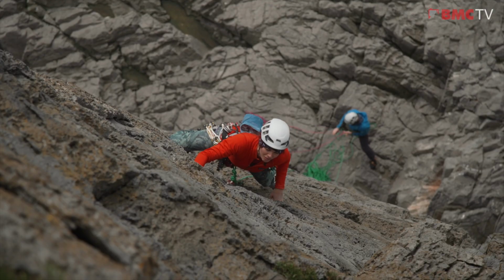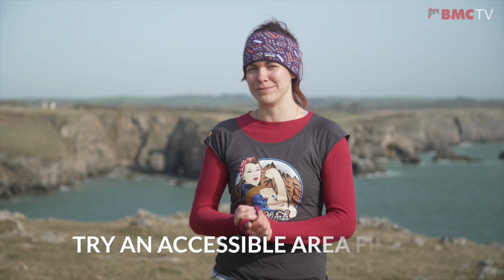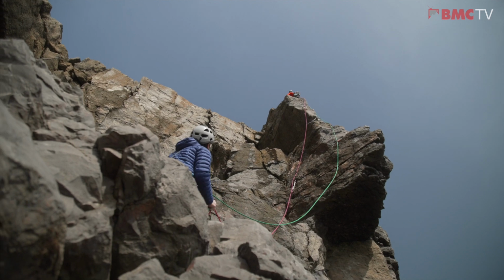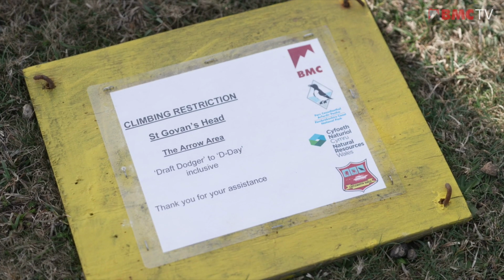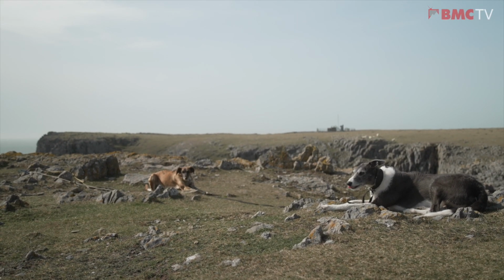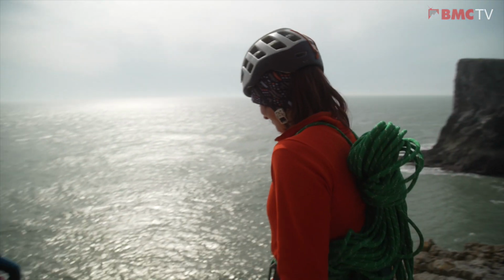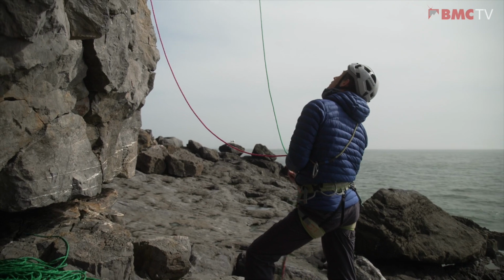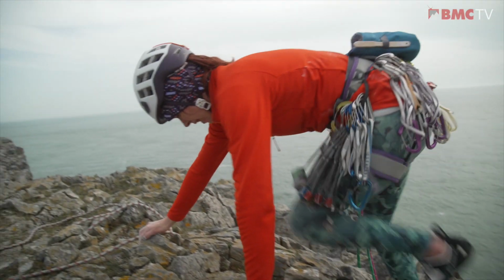Respect the Rock: Climbing on the ranges at Pembroke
Pembroke is home to some of the best sea-cliff climbing in the world. With lockdown easing, some of you might be thinking of a trip down here, but what do you need to know?

Accessing these sea cliffs can be complicated. You’ll encounter abseils, big tides, lots of wildlife and some of the best climbing is even in an active Army firing range. Here is top climber Emma Twyford with our top tips to help you not only have a great visit, but to keep access agreements running smoothly.

Search "BMC RAD" for all the latest updates and check the crag details before you set off

We're the BMC. Climb walls, rock, hills, ice or mountains?